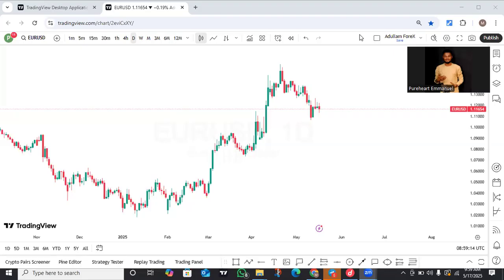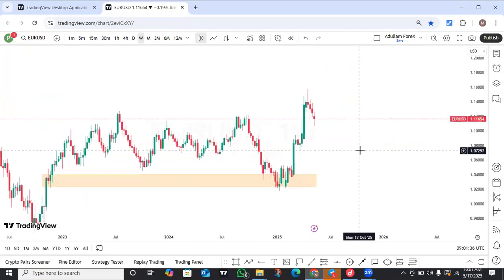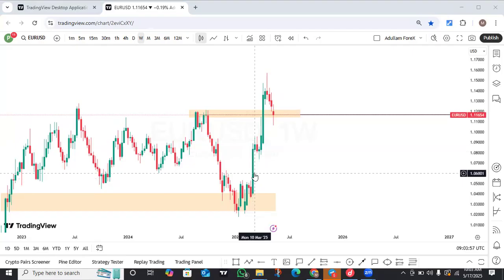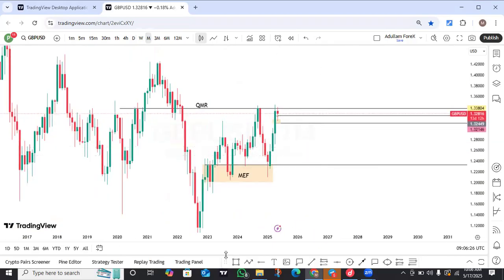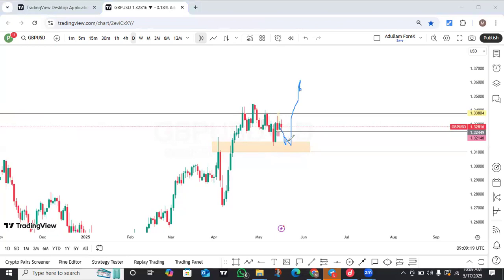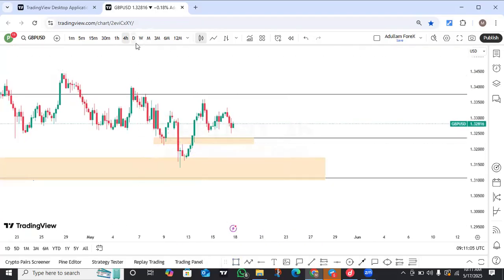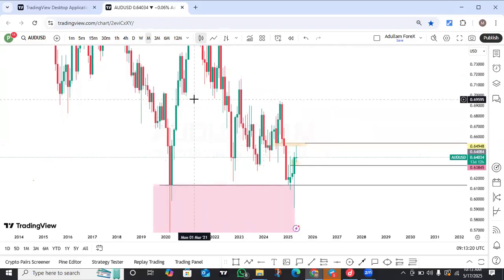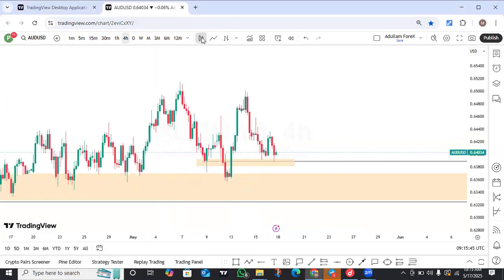Weekly analysis 17/may/25